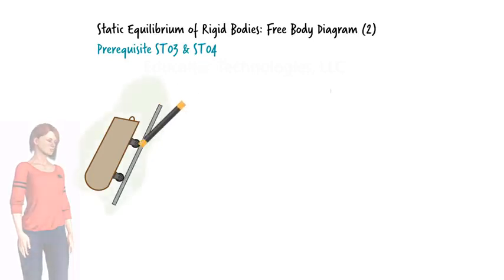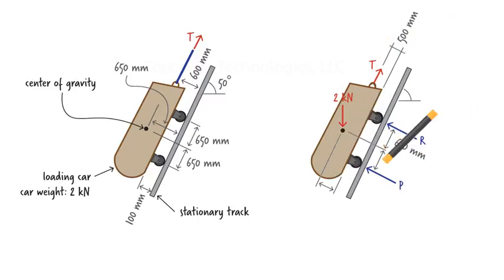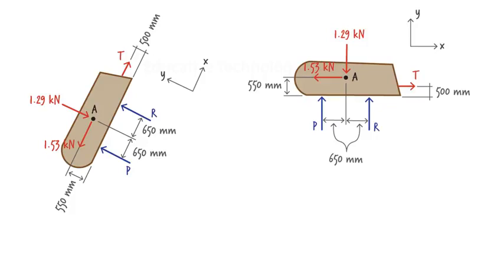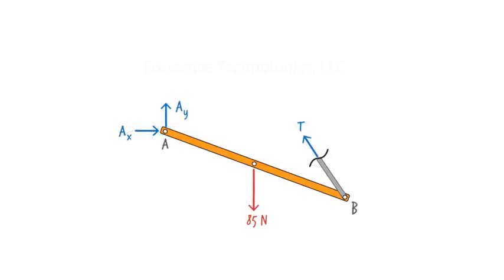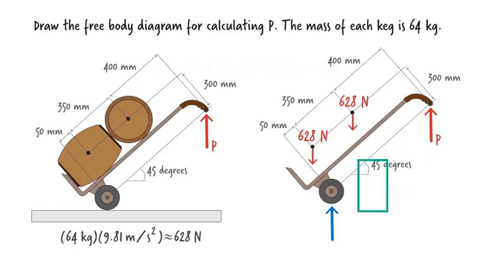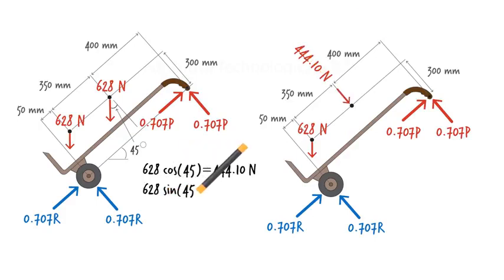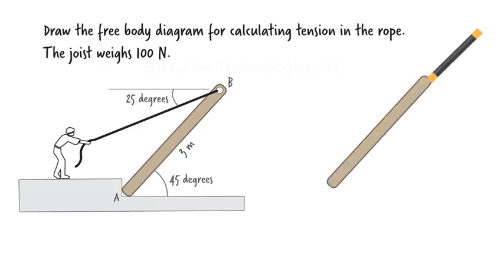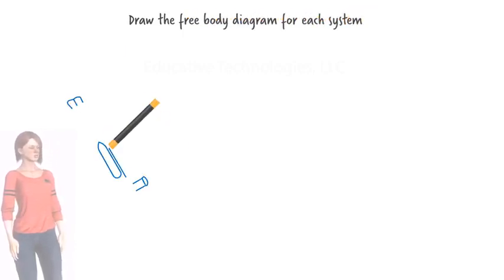5-Free Body Diagram for Rigid Body Equilibrium(2)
مخطط الجسم الحر لتوازن الجسم الصلب _2